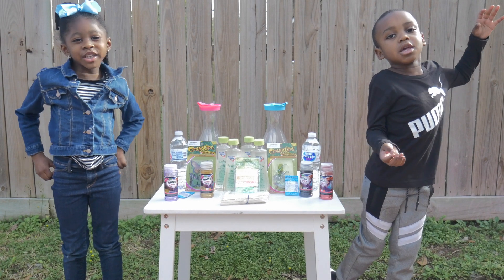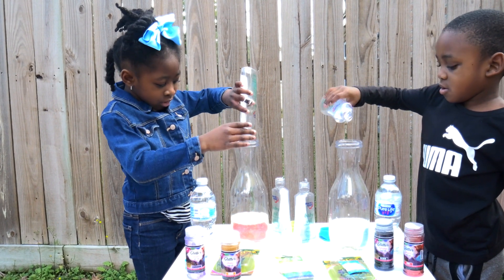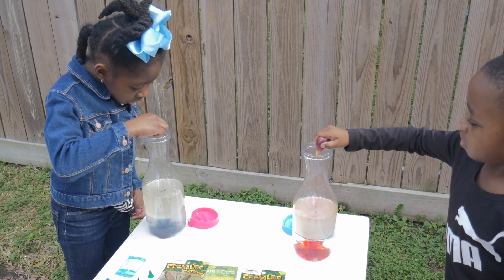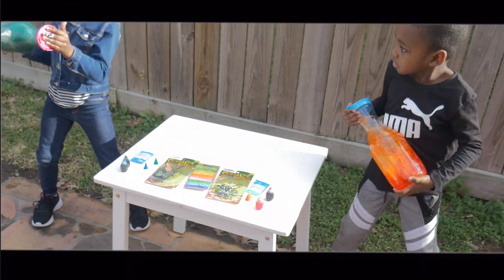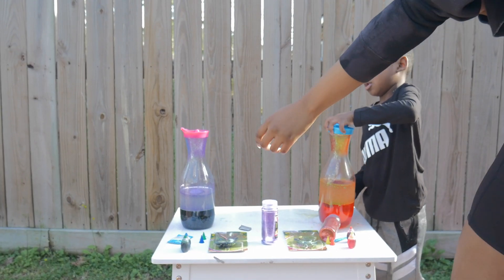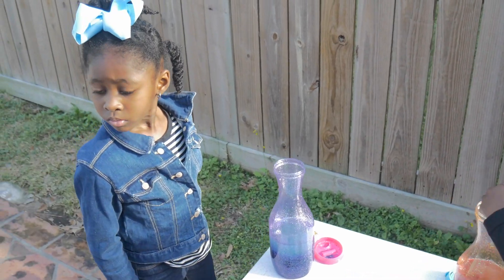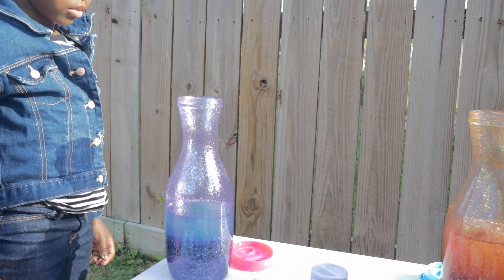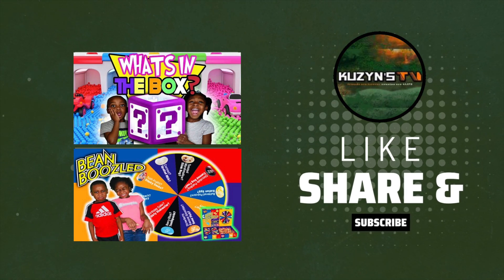Lava Lamp Science Experiment l SUPER EASY D.I.Y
Hi Guys, Welcome to Kuzyn's TV!

In today's video we did a super easy D.I.Y Lava Lamp Science Experiment .

Supplies + Steps

1.) Baby Oil
2.) Water
3.) Food coloring
4.) Mix it
5.) Add glitter
6.) Alka-Seltzer

F.A.Q
- How do you pronounce Kuzyn's
Answer: /'Ku.Zin/
The english word is pronounced as cousin but in the polish language it's Kuzyn

XOXO,
Kuzyn's TV